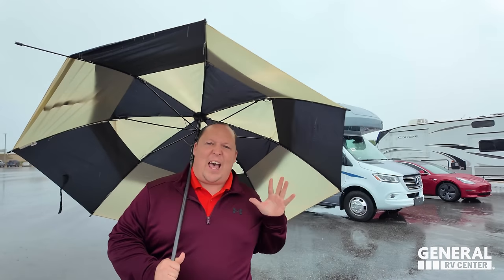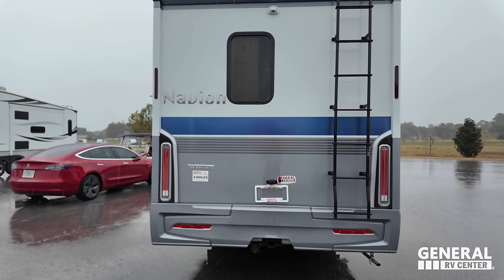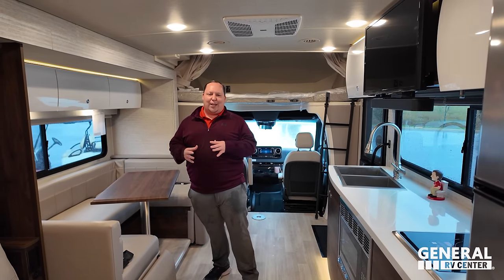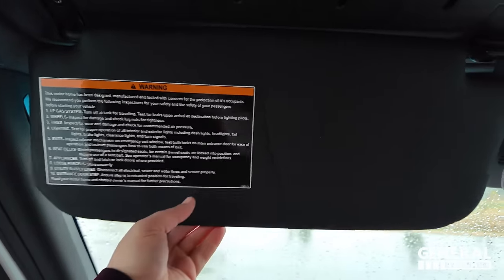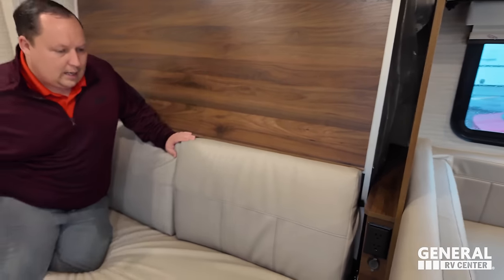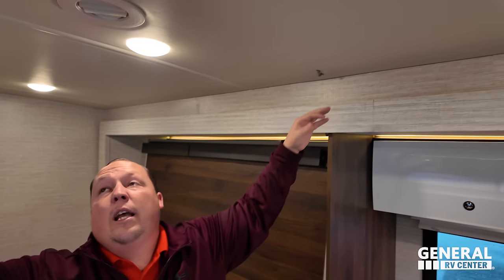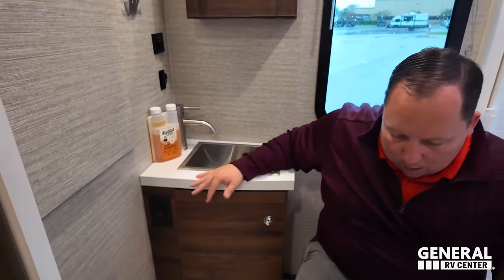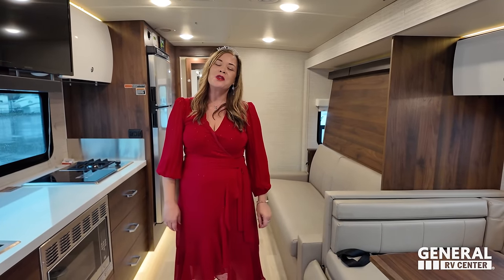Winnebago's BEST Selling B+ Motorhome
2024 Winnebago Navion 24D - Thank you to Lippert for sponsoring our channel! We're back with General RV!

​⁠ (Dec 2nd Video)
 norell_s.  (Dec 18th video)
 @hillthespill  (Dec 19th video)
@voyekobayiti (Dec 22nd Winner)
@ellengrace4609 (Dec 22nd Winner)